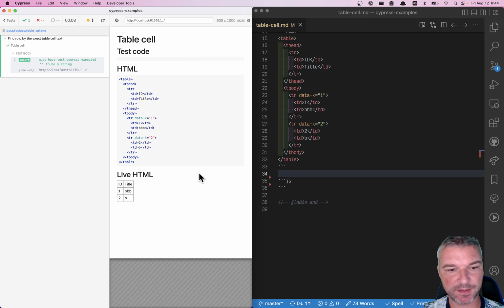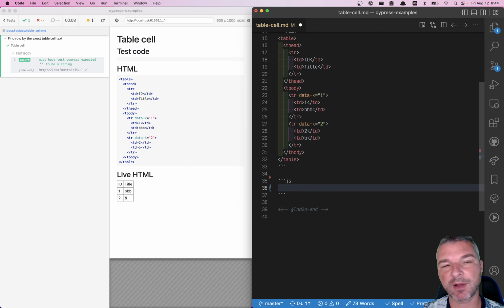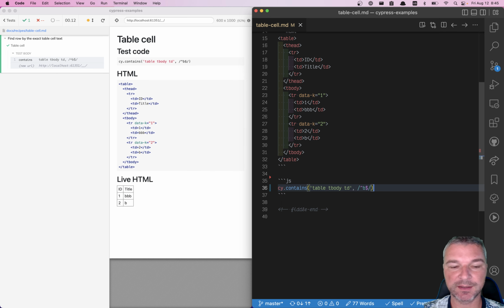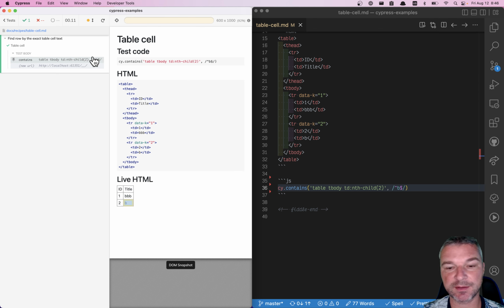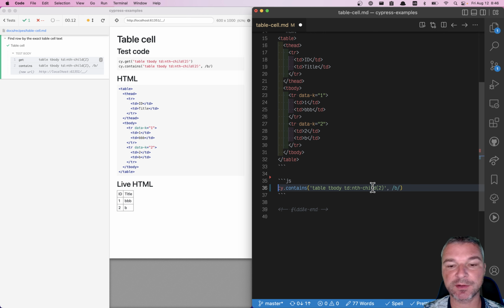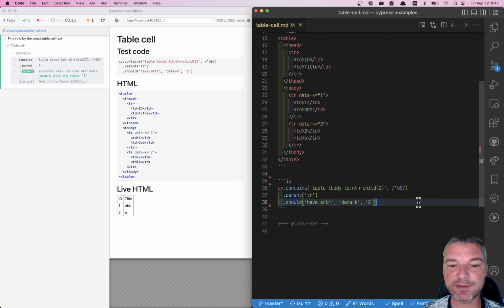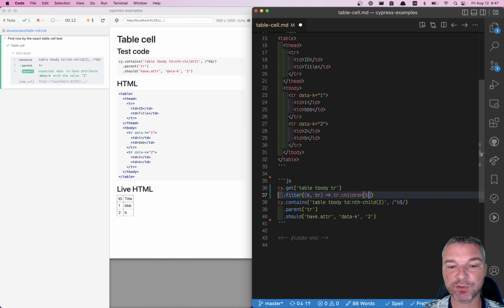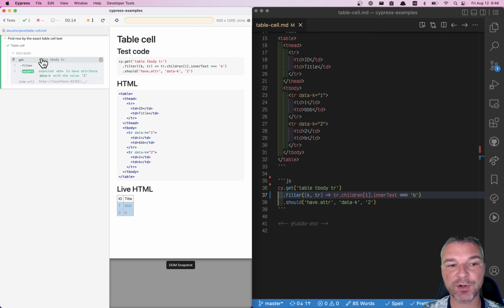Find row by the exact table cell text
Imagine that in this table we want to find the row with the second cell having the exact text "b". This video shows how to do this in two different ways:
- cy.contains + cy.parent
- cy.get + cy.filter

// select that cell in the second column with the exact test "b"
// using the cy.contains command
cy.contains('table tbody td:nth-child(2)', /^b$/)
  .parent('tr')
  .should('have.attr', 'data-k', '2')
// Alternative: use a custom cy.filter callback
cy.get('table tbody tr')
  .filter(function (k, tr) {
    return tr.children[1].innerText === 'b'
  .should('have.attr', 'data-k', '2')